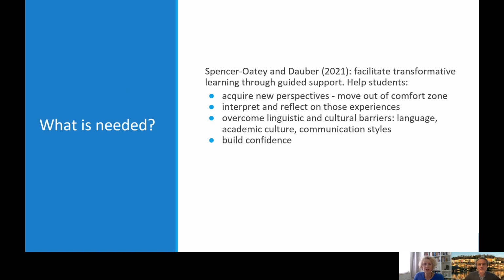International and Intercultural Communication for Academic Purposes: K. Haines and R. de Vries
This lightning talk is part of the BALEAP AGM and 50th Anniversary Event at the University of Manchester on 2 April 2021. It has been recorded prior to the event.

In this talk, Dr Kevin Haines (University of Bristol) and Rina de Vries (University of Groningen) would like to build greater understanding over the coming years of the position and role of the English language as the medium but not the sole means of communication in English-speaking HE settings. This involves a recognition of the value of the cultural-linguistic diversity in international programmes and the value to educators of this resource in developing global competences.

Full abstract:
The internationalization of higher education is a transformative process affecting learning and teaching, requiring adjustment from students and lecturers (Leask, 2015). In many English-speaking HE settings, there may be a lack of purposeful interaction between content lecturers and international students who are still developing their English language skills and have a different academic-cultural background (Hardman, 2021).  Also, often a division arises between home and international students, which impacts on the ability of students to develop global competencies such as intercultural agility (Spencer-Oatey & Dauber, 2021). We propose that diversity be used as a resource and valued as an asset, taking into account differences in students’ L2 ability, prior learning experiences and cultural-linguistic background. We believe EAP practitioners will increasingly take on the role of facilitating International and Intercultural Communication for Academic Purposes, where the English language may remain the medium of communication but is not the sole means of communication.

References:

Aguilar, M. (2018). Integrating Intercultural Competence in ESP and EMI: from theory
to practice. ESP Today, Vol. 6(1), pp. 25-43.
Dafouz, E. and Pageze, J. (2021). Facilitating intercultural group dynamics to enhance
learning in and from the international classroom. In: J. Gregersen-Hermans and K.M.
Lauridsen (eds.) Internationalising Programmes in Higher Education. Oxon: Routledge
Galloway, N. and Rose, H. (2021). English medium instruction and the English language
practitioner. ELT Journal, Volume75, Issue 1, pp. 33-41
Haines, K.(2017). Purposeful interaction in the International Classroom: observations
of small-group learning in the international university curriculum. In J. Valcke & R. Wilkinson (Eds), Integrating Content & Language in Higher Education: Perspectives on
Professional Practice. pp. 39–58 . Frankfurt am Main: Peter Lang.
Hardman, L. (2021). Pedagogical renewal: Promoting a dialogic pedagogy in the
internationalised 21st-century higher education. In: D. Dippold and M. Heron (eds). Meaningful Teaching Interaction at the Internationalised University. Oxon: Routledge.
Lauridsen, J. and Gregersen-Hermans, K.M. (2021). Opportunities and challenges. In: J.
Gregersen-Hermans and K.M. Lauridsen (eds.) Internationalising Programmes in
Higher Education. Oxon: Routledge.
Leask, B. (2015). Internationalizing the Curriculum. London, New York: Routledge.
Sequeira, L. (2021). The problem with silent students: It’s us not them. In: D. Dippold
and M. Heron (eds). Meaningful Teaching Interaction at the Internationalised
University. Oxon: Routledge.
Spencer-Oatey, H. and Dauber D. (2021). Global Competencies and classroom
interaction: Implications for student and staff training. Meaningful Teaching
Interaction at the Internationalised University. Oxon: Routledge.
Wimpenny, K., Beelen, J., Hindrix, K., King, V. and Sjoer, E. (2021). Curriculum
internationalisation and the ‘decolonizing academic.’ Higher Education Research &

Presenters' bios:
Dr Kevin Haines previously worked in international Higher Education programmes in the Netherlands. His work focuses on the integration of cultures and languages into pedagogy through ‘purposeful interaction’.

Rina de Vries previously worked at Birmingham International Academy as an EAP tutor. Their special interests are decolonising classroom communication and intercultural learning and teaching in the international classroom.

Please use the comments below to ask questions of the presenters or comment on their ideas. The presenters will engage in the conversation and will answer the questions by 8 April.